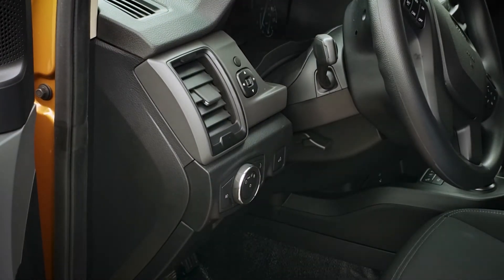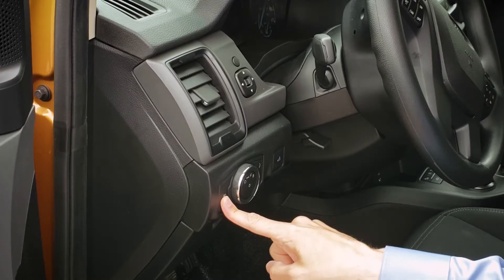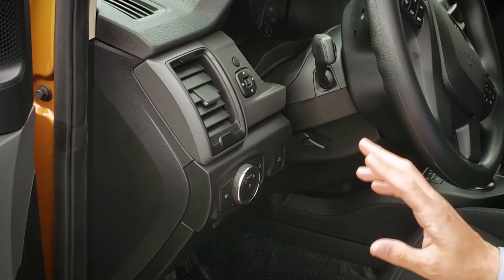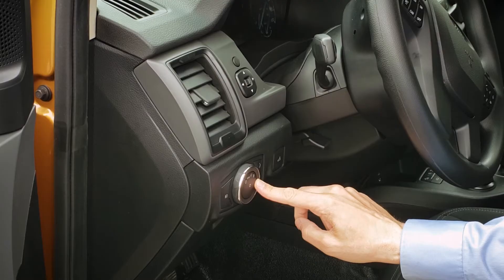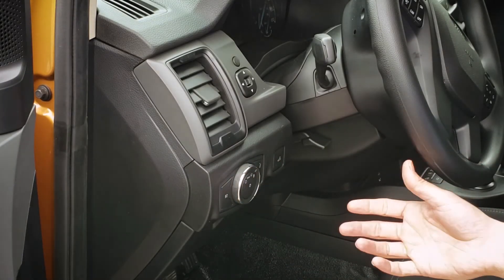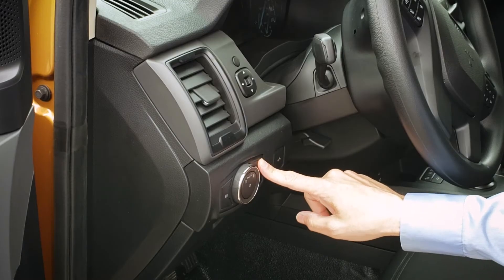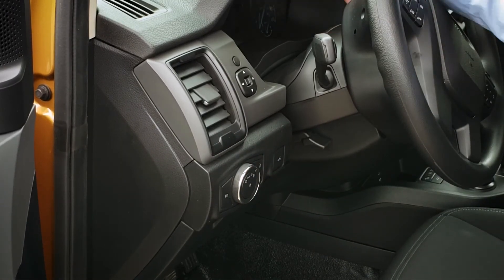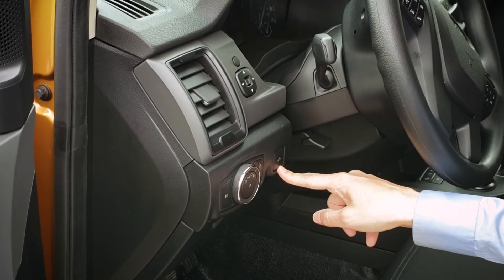How to Turn on the Fog and Running Lamps on the 2020 Ford Ranger XL SuperCab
Trying to figure out how to turn on the Fog Lights and Running Lamps on the 2020 Ford Ranger XL SuperCab?

Take a look at this video to find out how!